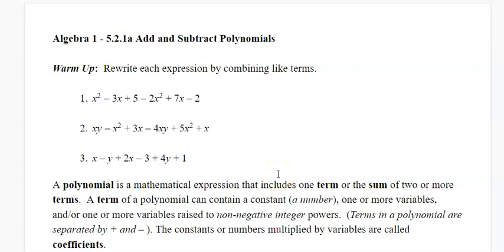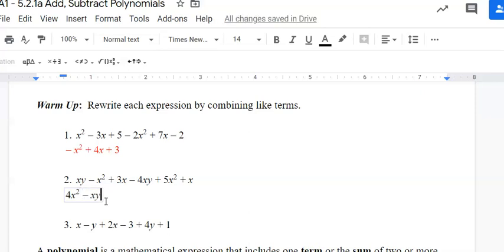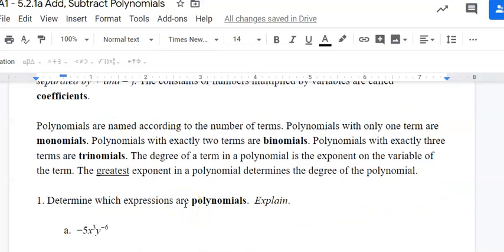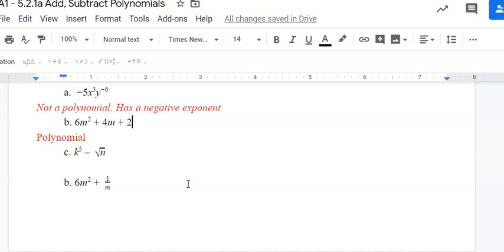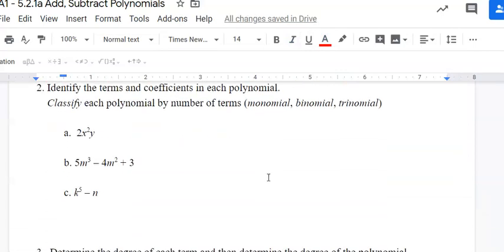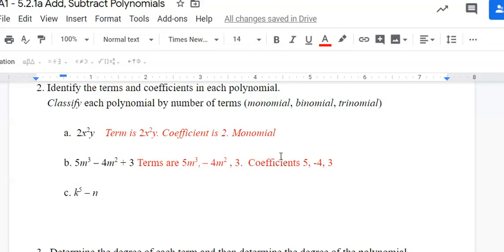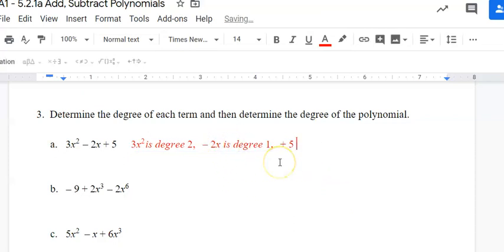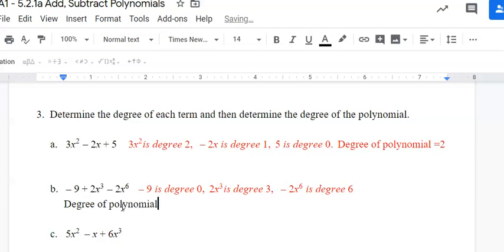Algebra 1 - 5.2.1 Add and Subtract Polynomials.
Add and Subtract Polynomials.  Review vocabulary related to polynomials